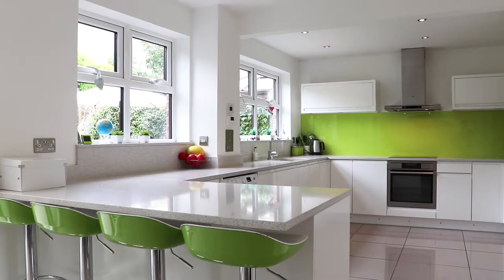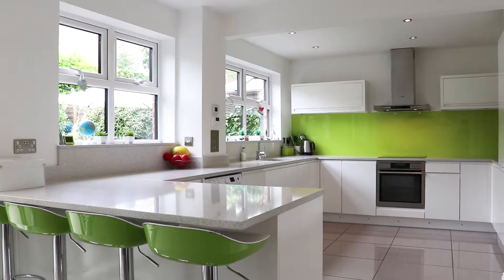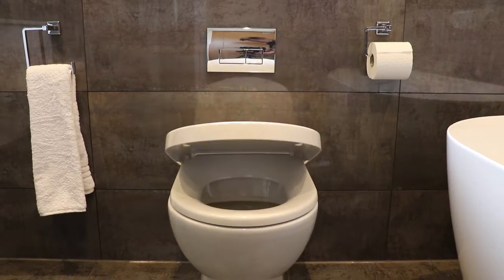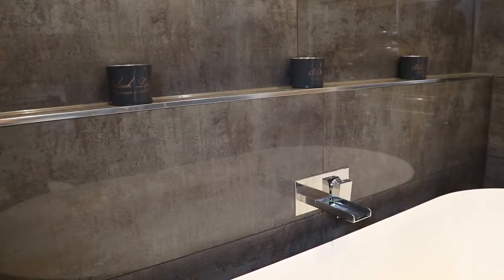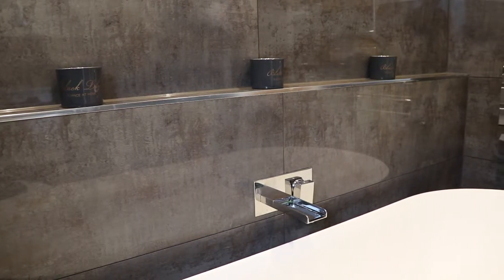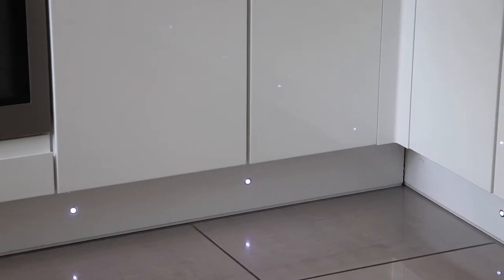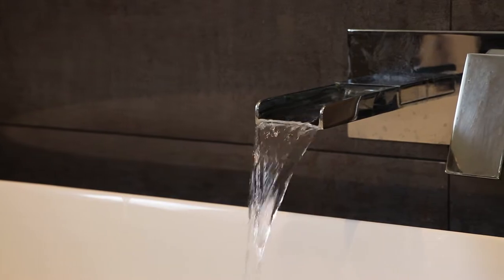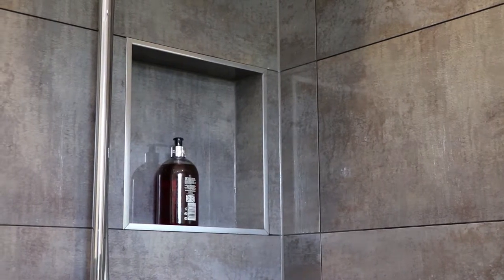Testimonials: Regency Kitchens & Bathrooms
The team at Regency were looking for a sleek video with some genuine testimonials from customers. We created this bespoke video showcasing the great work they've done.